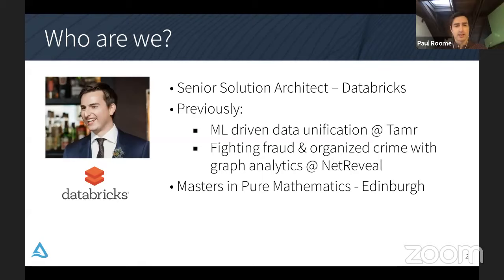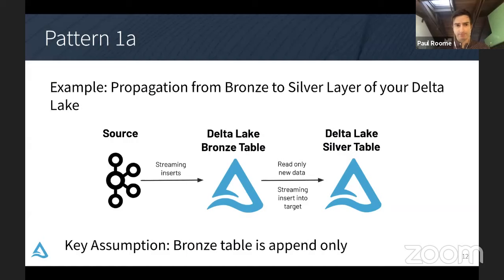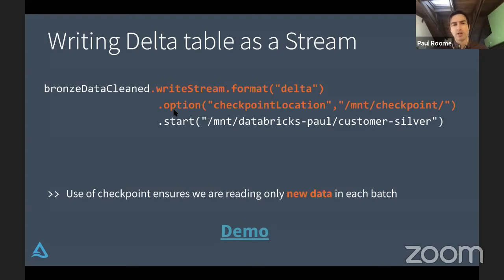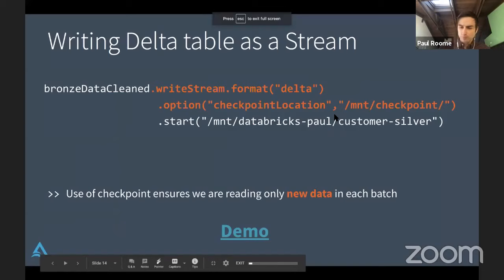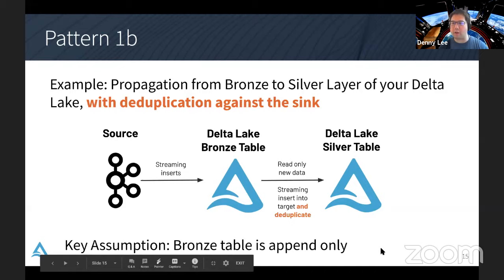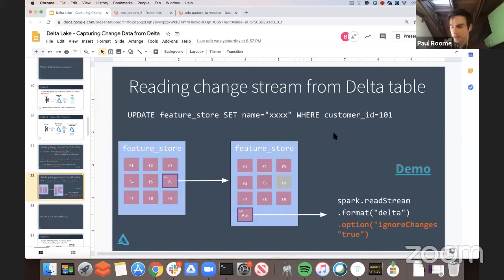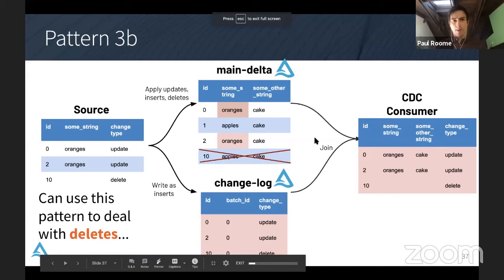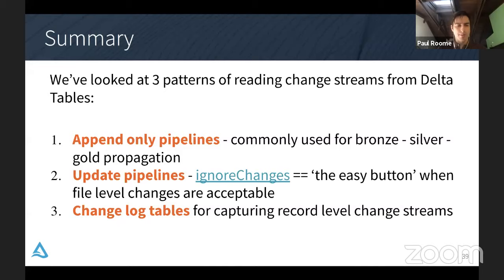Tech Talk | Using Delta as a Change Data Capture Source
Join us for an online tech talk on Delta Lake presented by Denny Lee and Paul Roome. Tech talks include a technical presentation with slides and a demo, with time for Q&A at the end.

While it is common to use Delta Lake as a sink for change data captured from traditional data sources; customers are increasingly asking how to use Delta tables as a source for a change data capture (CDC) process. To state a different way, how can we read a stream of changes from a Delta table, so that they can be propagated downstream.

Some example use cases include (but are not limited to):

- After cleaning the data following the Delta Architecture (bronze, silver, and gold tables), propagate this data to multiple downstream systems.

- An e-commerce company is using a Delta table to store features related to each of their customers sourced from multiple upstream sources. Upon any customer data change, this is propagated to update downstream ML models to provide the latest product recommendations to the customer.

- A large software company is using a Delta table to process and store 100s of TBs of customer telemetry data. Changes in this table need to be sent to a downstream consumer for updating a range of dashboards and analytics.

In each of these cases, we want to capture a change stream from a Delta table and send it somewhere for further processing. In this session, we will discuss the architecture, use cases, and solutions.

Agenda: 10AM PDT - 11AM PDT (GMT-8)

9:00AM - 9:50AM - Tech Talk
9:50AM - 10:00AM - Q&A

Link to Github for the notebooks Databricks is proud to announce that Gartner has named us a Leader in both the 2021 Magic Quadrant for Cloud Database Management Systems and the 2021 Magic Quadrant for Data Science and Machine Learning Platforms.